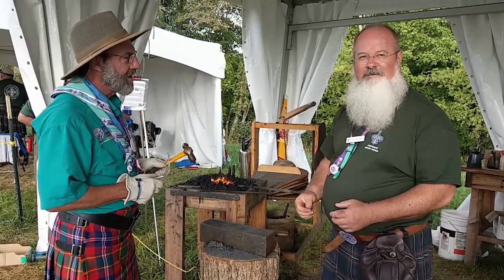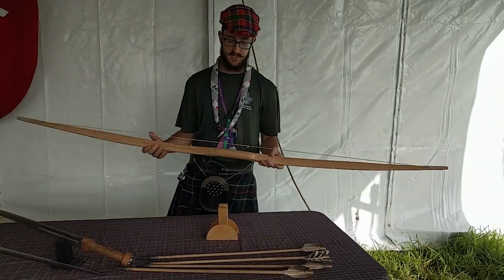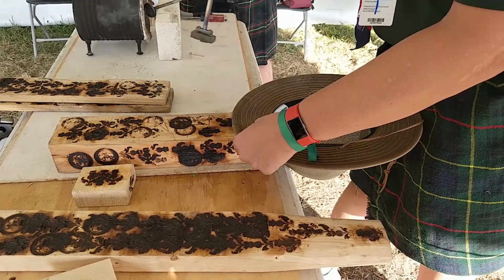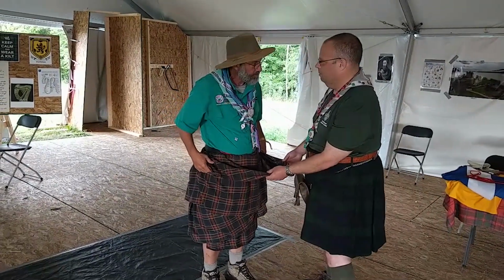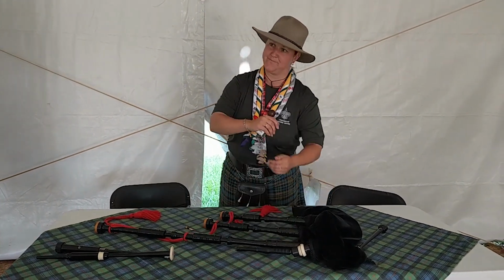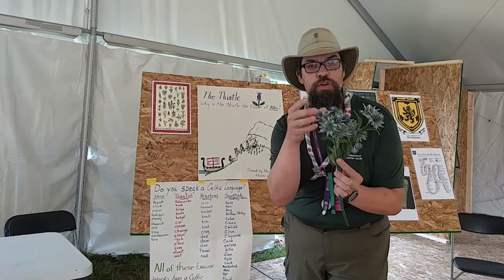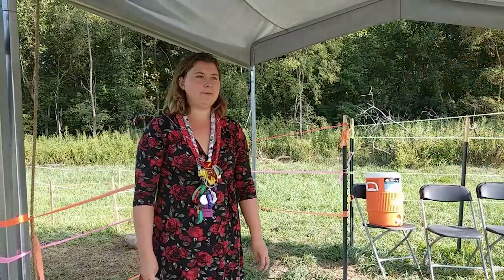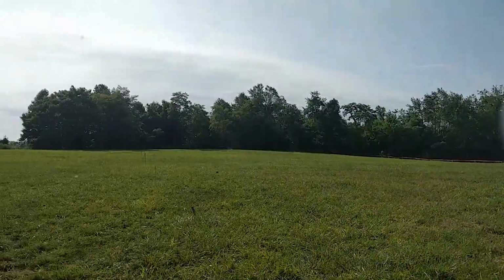Tartan Games World Scout Jamboree 2019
The World Scout Jamboree Friendship Tartan Games on Mt Jack - We arrived early before they opened for a tour.